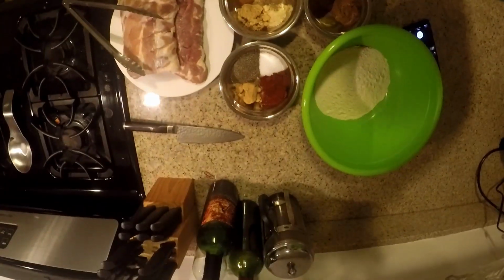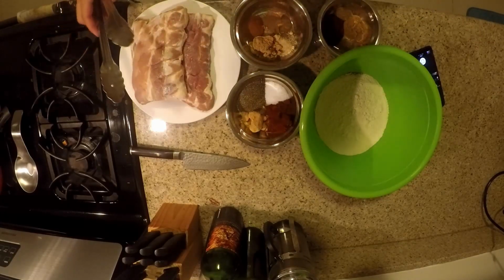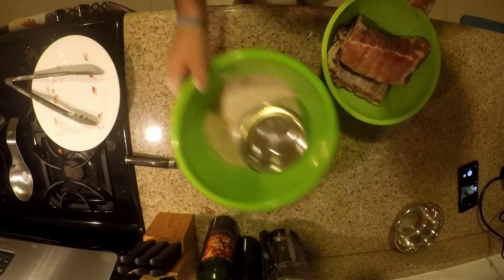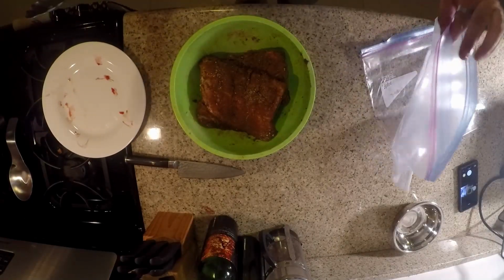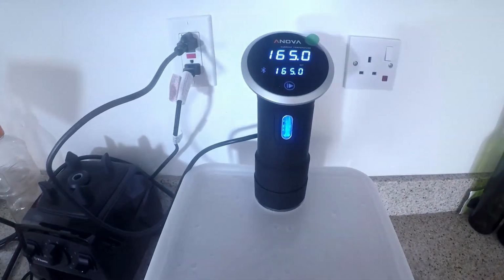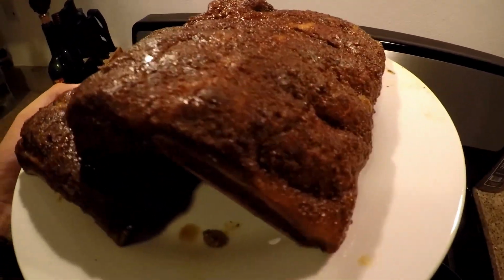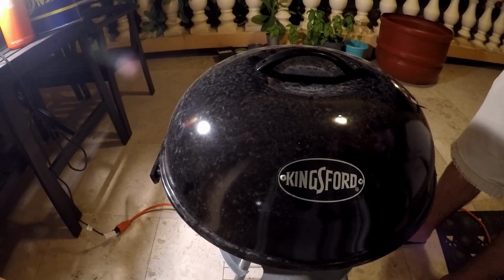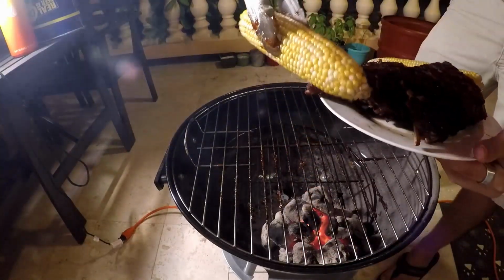BBQ RIBS the easy way, How to make the best barbecue pork ribs without the work at home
Hey there and thanks for stopping by!! Thanks for joining us for how to make BBQ RIBS the easy way!! BBQ is always a favorite, and it is easy to see why, it smells and tastes sooo delicious. Another thing that makes good BBQ so desirable is that people seem to think that it is hard. It is only as hard as you let it be. The key to good BBQ is to make sure that it cooks at a low temperature for a long time to make it soft and juicy!! Of course good BBQ sauce is an essential. If you ave not gotten the chance to watch that video be sure to check it out, here is the link;
Here is the recipe at a glance. In the video I did a large batch of dry rub, however I scaled down a recipe so that you can make it just for a rack of ribs if you need.
Simple recipe;
Ingredients               Amount                                       1/4 Batch
Brown Sugar                 2 Cups                                       1/2 Cup
Kosher Salt        3 1/2 Tablespoons                   2 1/2 teaspoons
Black pepper        3 1/2 Tablespoons                   2 1/2 teaspoons
Paprika                3 1/2 Tablespoons                   2 1/2 teaspoons
Garlic Powder    2 Tablespoons                          1 1/2 teaspoons
Onion Powder     1 Tablespoon                            3/4 teaspoon
Mustard Powder   2 Tablespoons                          1 1/2 teaspoons
Cinnamon            1 Tablespoon                             3/4 teaspoon
Celery Salt             1 Tablespoon                             3/4 teaspoon
Cumin               1 1/2 Tablespoons                              1 teaspoon
Chili Powder       1 1/2 Tablespoons                              1 teaspoon
Bay leaves              1 teaspoon                                1/4 teaspoon
Coriander              1 teaspoon                              1/4 teaspoon
Procedure;
Mix Well
Rub rack of ribs down well, until no more sticks
Marinate 8-24 hours
Circulate at 165° for 12 hours of bake wrapped in aluminum at 275° for 2-2.5 hours, depending on size.
ENJOY, and make sure to serve with extra napkins!!